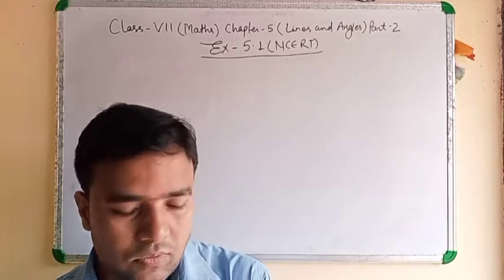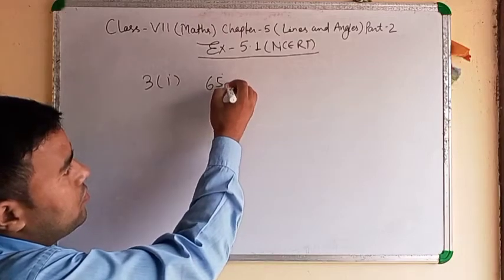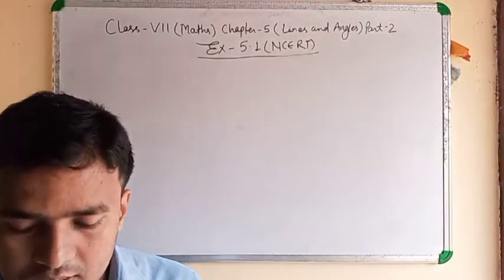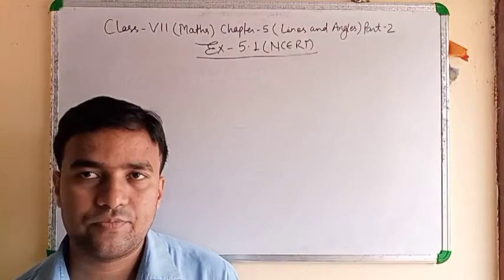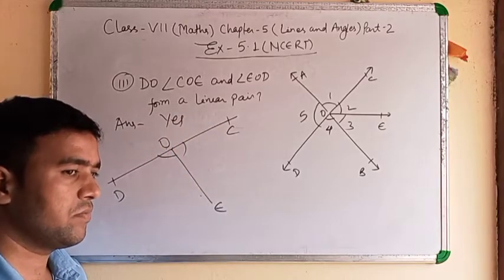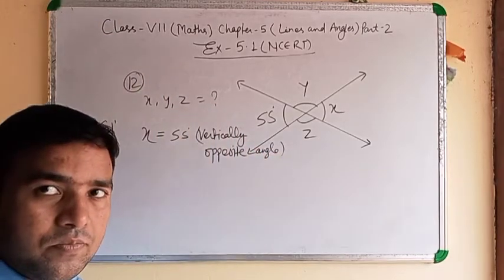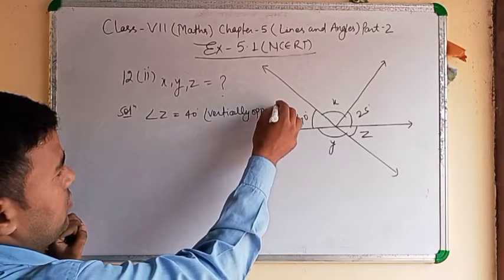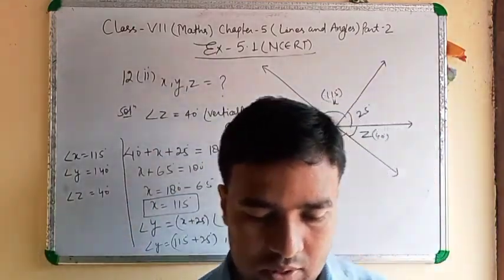Class VII (Maths) Chapter 5(Lines And Angles) Part 2